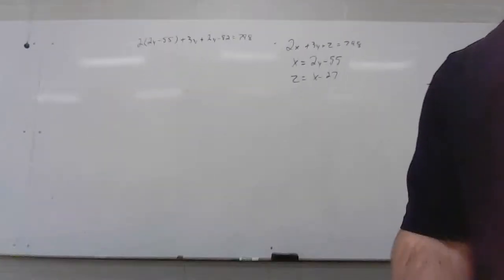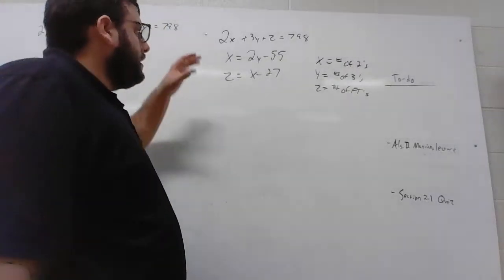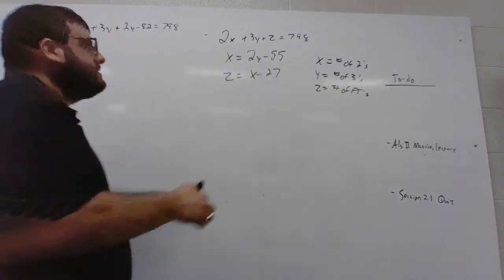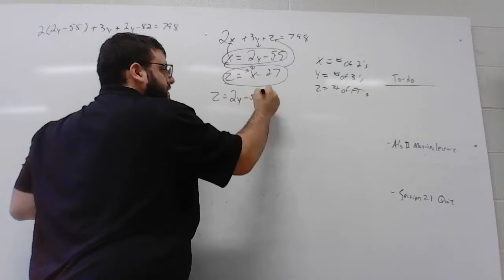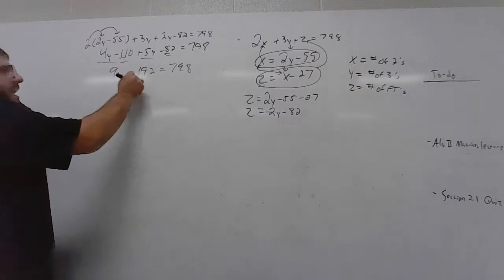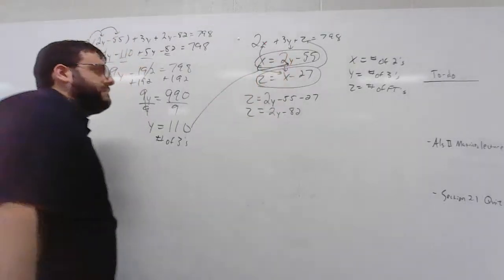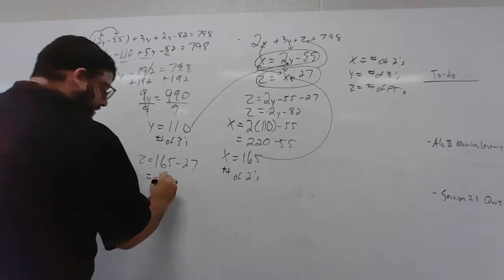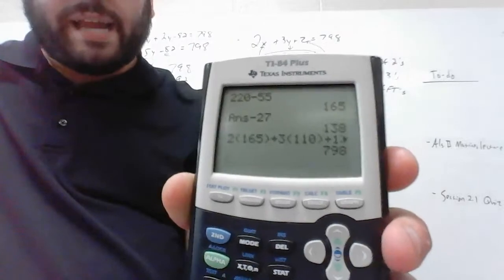Algebra II Honors Extra Example for Systems of Equations